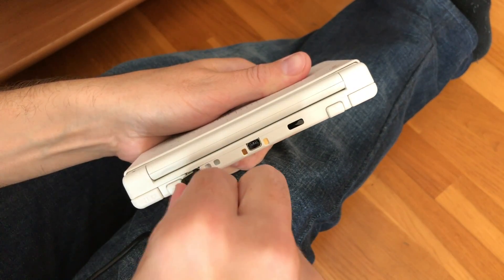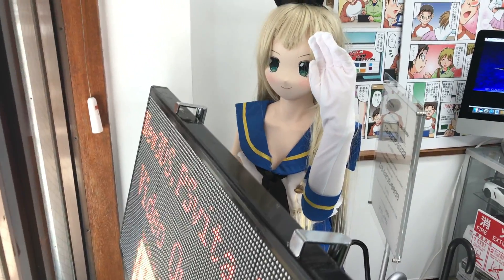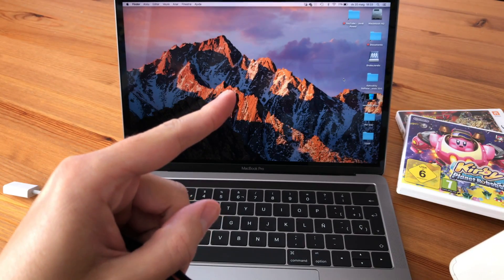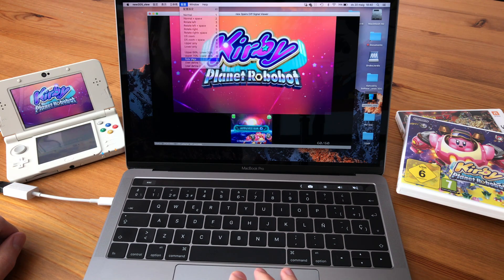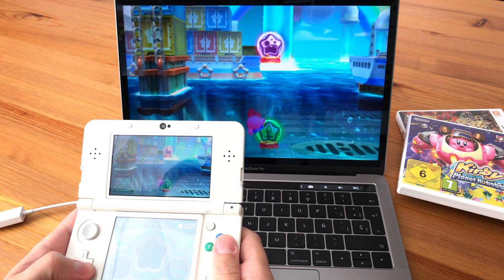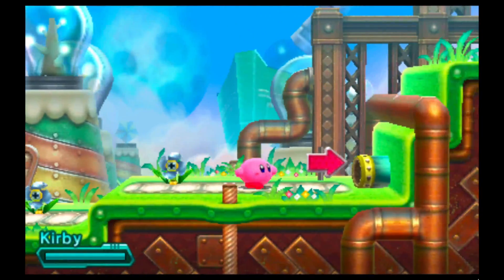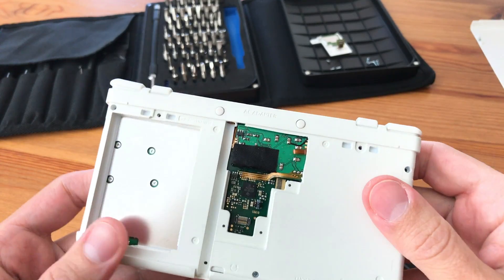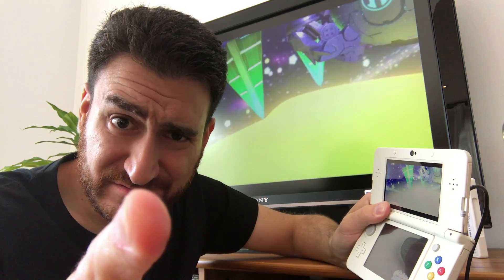HOW TO Connect the New 3DS to the TV / PC / MAC - KATSUKITY Capture Card REVIEW!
Are you wondering how to connect the 3DS to the TV or to the computer? Well, don’t wonder no more! Here’s a review of the Katsukity Capture Card for the New 3DS!
Some of you may also know this capture card as Nisetoro Capture from Keity’s Game Direct Shop.
This capture card will allow you to play the 3DS on your HD TV, PC o MAC, or to Stream your 3DS gameplays to Twicth.

Shortcuts:
1:05 Katsukity's workshop
2:10 How it works
3:54 Gameplay
5:09 Inside view
6:45 Closing

So as many people think, the mod doesn’t get you an HDMI output for the 3DS. It’s an USB output that is installed on the 3DS. It’s designed to be used with a special software you install on your computer, either a PC with Windows or a Mac. Yes, katsukity capture card is compatible with a Mac. This Video Capture Card for the New 3ds will allow you to video capture and record some gampeplays on your PC or MAC.

So in this review of the Katsukity Capture Kit, I’ll show you the different options of the software (it’s called new3ds_view) that let you arrange the screens as you like. You can get the upper and lower screens, just the upper or the lower one, you can rotate the screens, etc.
By default it outputs a framerate of 60 FPS; but you can force it down to 30 FPS.
The USB port is a standard micro USB, and the cables are included.

So is this Katsukity Capture Card worth it? Well, at 200€ it’s not cheap, but if you want to play on the TV or the computer, or you want to record some gameplays, at the moment, there are no other ways to do it, at least that I know.

So yes, the Katsukity mod costs around 200€, including the install work and the hardware. It’s not cheasp but if you take a look at the inside you’ll understand why. There’s lots os soldering involved so if you’re not skilled, it’s better to get it done by Katsukity directly.

I’m not sure if it handles 3D on the computer. I saw an option to output anaglyph images, but I didn’t test it.

So power up you New Nintendo 3DS with Katsukity Capture Card and play on your HD TV or record some gameplays!

😉 Take care, and may the POWER be with YOU!

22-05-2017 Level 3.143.